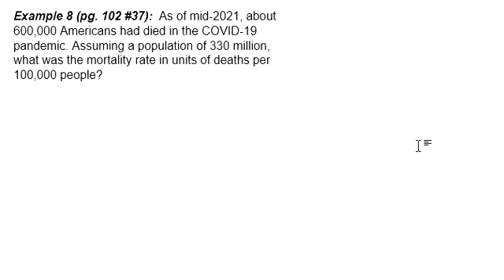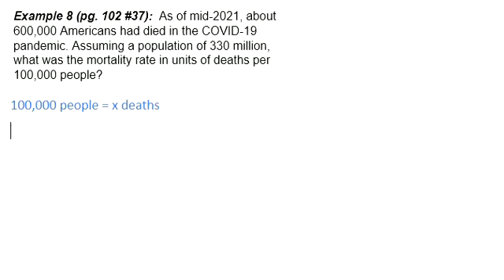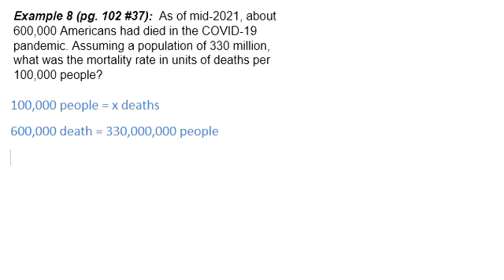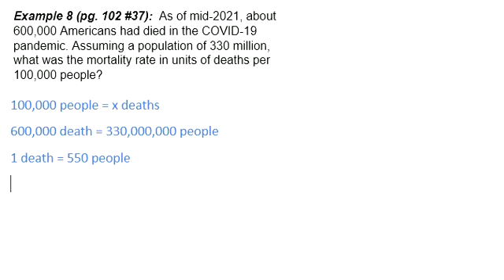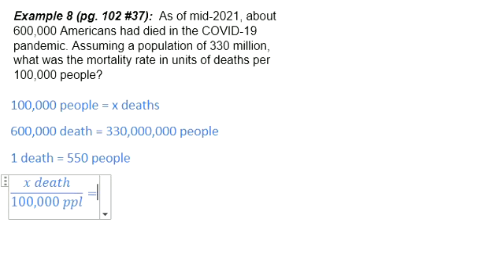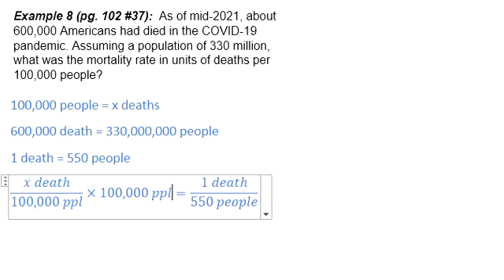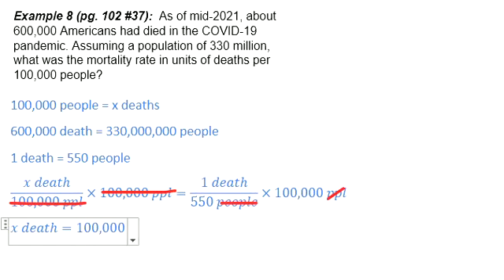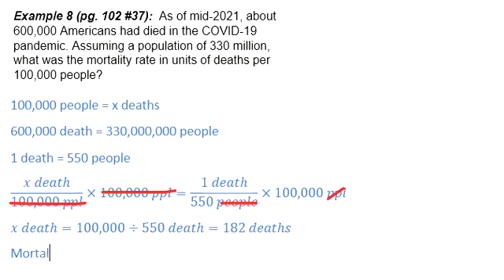2A Ex 8